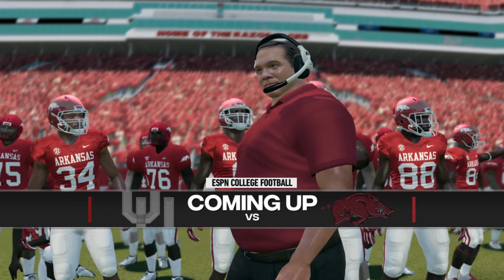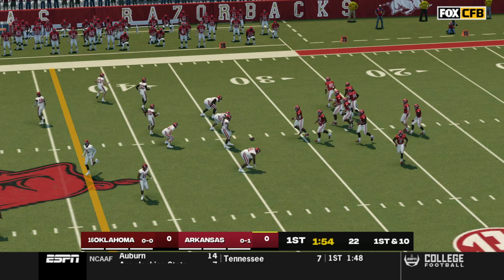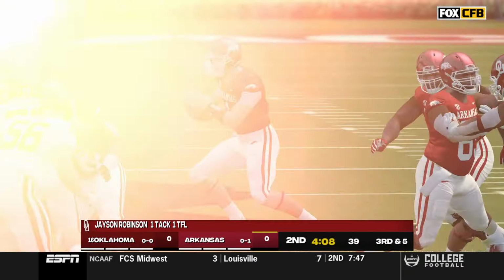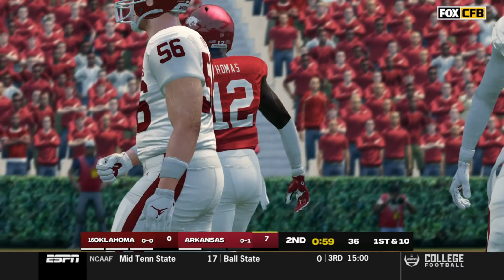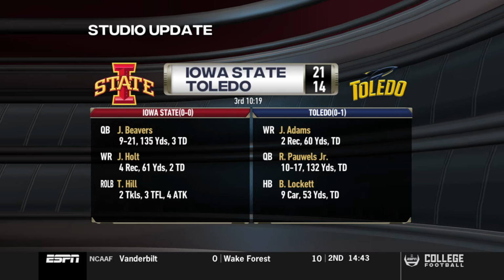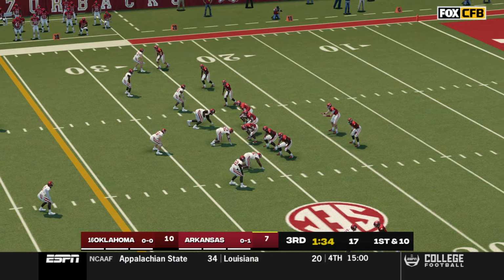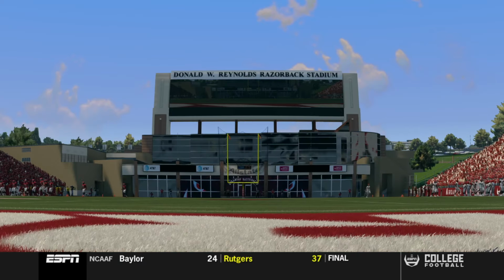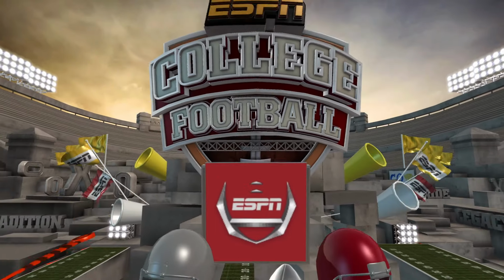NCAA Football 14 | #16 Oklahoma vs Arkansas | Season 3 Week 2 SEC Showdown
Round 2 of these newly conference foes. Last season the Sooners were too much for the Razorbacks. Oklahoma finished 3rd in their 1st season in the SEC behind Texas & Texas A&M. They will be looking to have a better conference record other than the 6-3 they put up last season. Arkansas had a horrible season last year finishing 4-8 overall & in 6th place in SEC with a 3-6 record. The Razorbacks have a new QB that will be handling the offense this year, & hopefully it will be a difference this season.